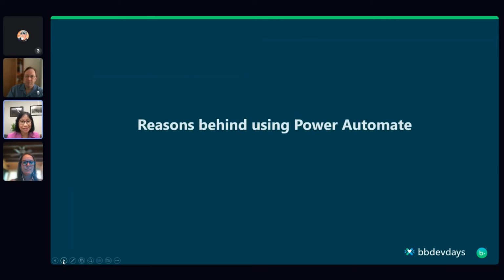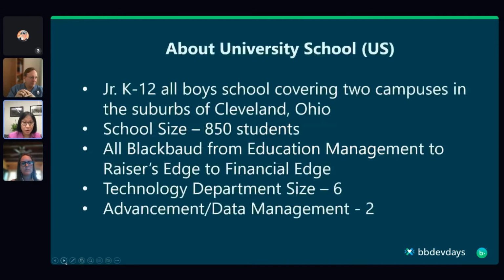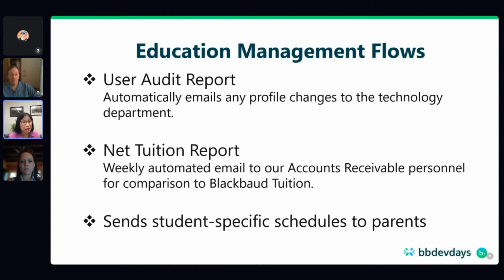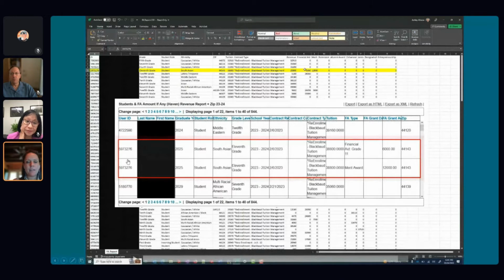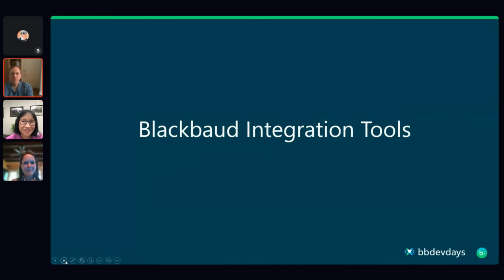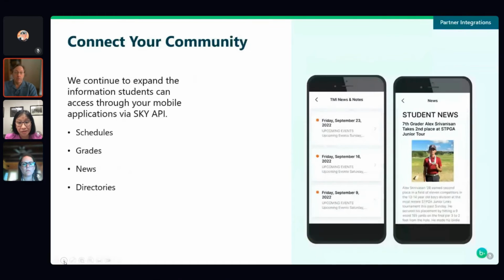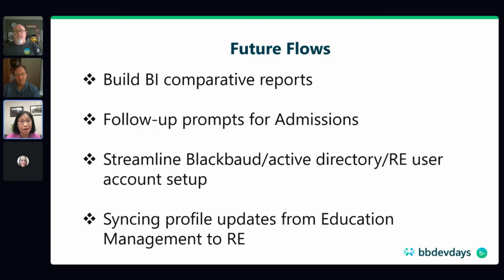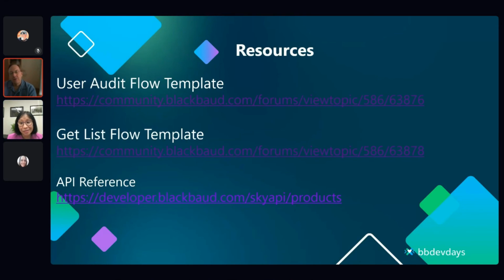Getting your Data from Education Management with Power Automate & SKY API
We will discuss the benefit of using low-code methods to schedule data extraction tasks.

SPEAKERS
Stephen Boyle - Blackbaud
Ashley Moose - Blackbaud
Vicky Wong - University School